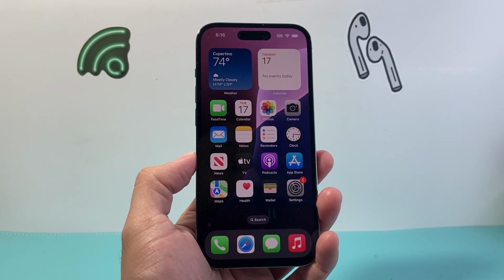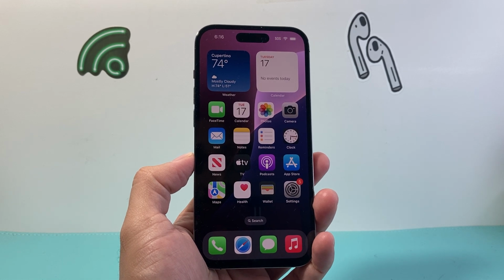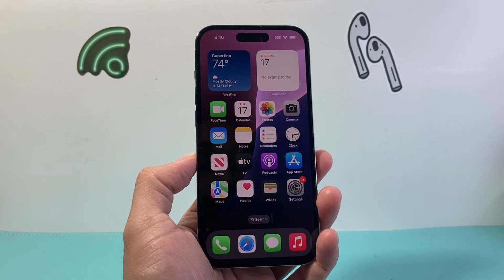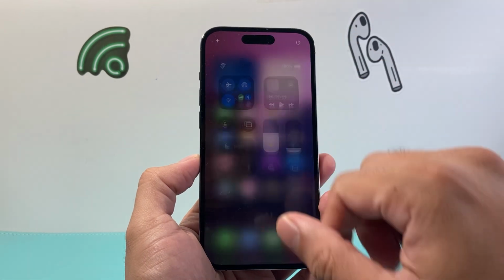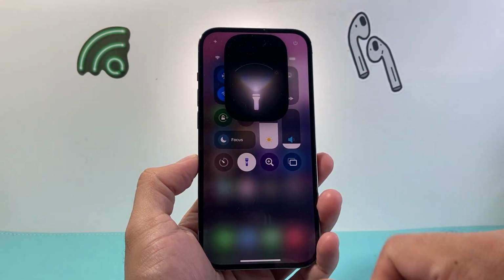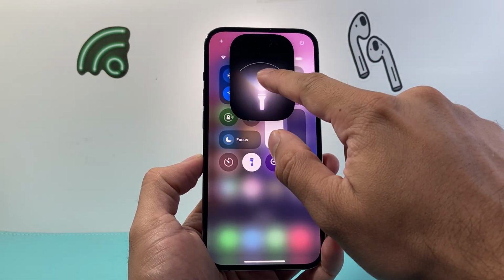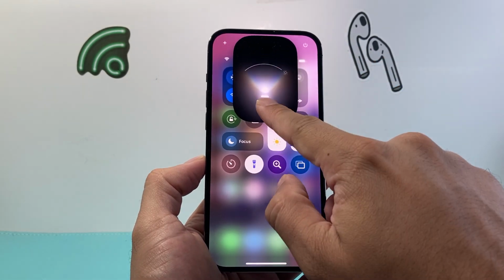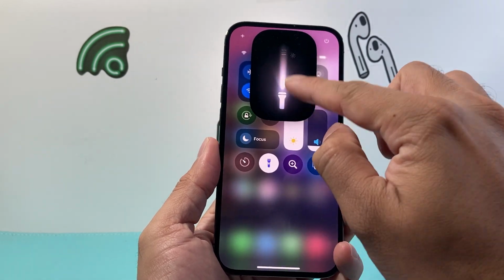How To Use New Torch Flashlight Animation on iOS 18!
iOS 18 has a new animation for the Flashlight known as Torch and here's how to use it!